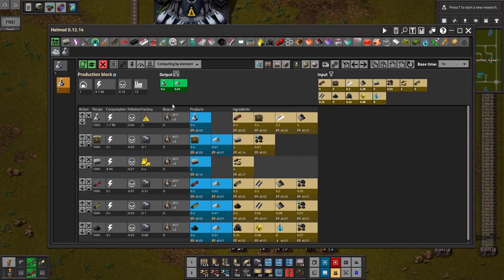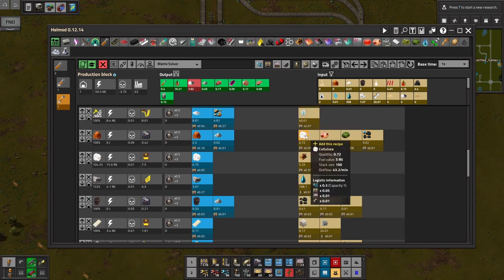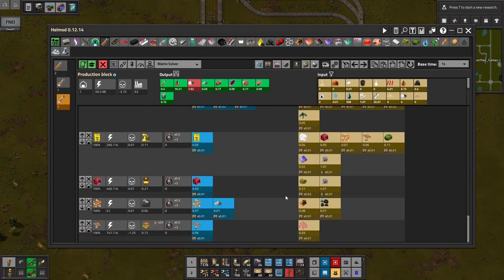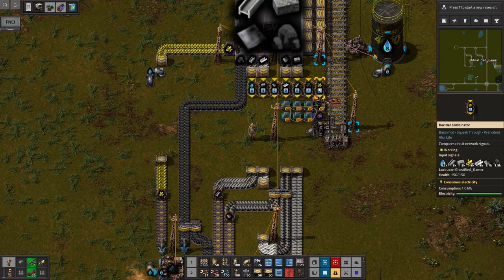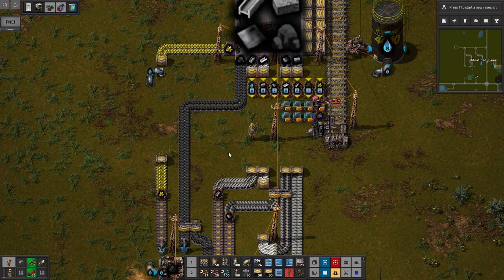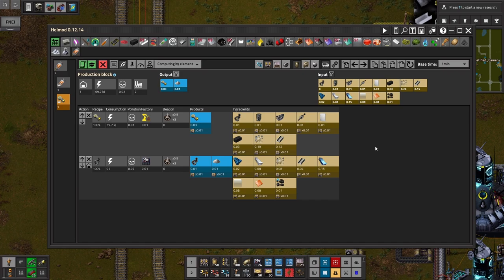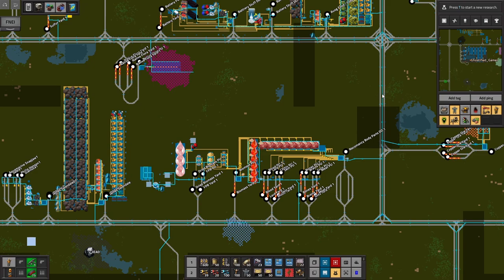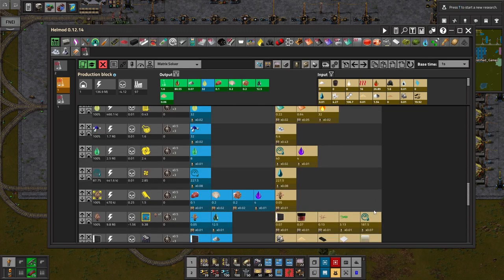Factorio pYanodons - Military Science and Py Science 2 Planning - EP100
It's about time  build this military science and now I have a special spot for it.  Next, let' go down the rabbit hole of pY Sci 2 ... get ready.

Mods are listed in the first part of the 1st episode but I will compile a list soon.